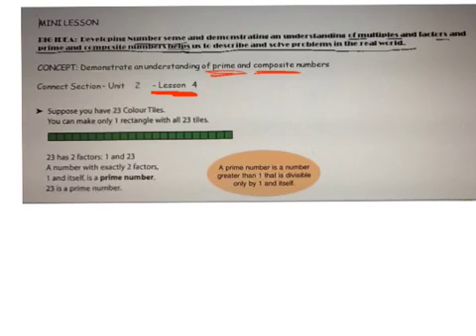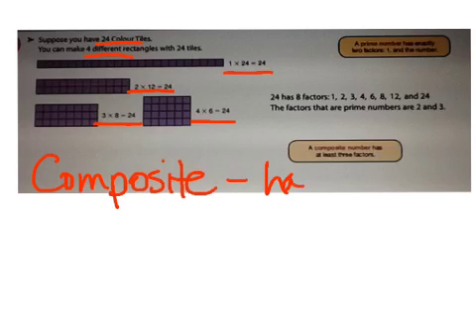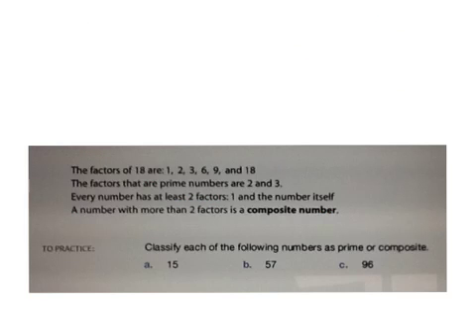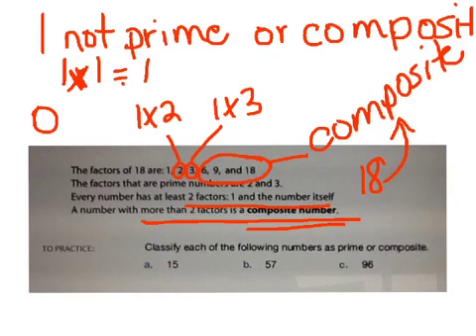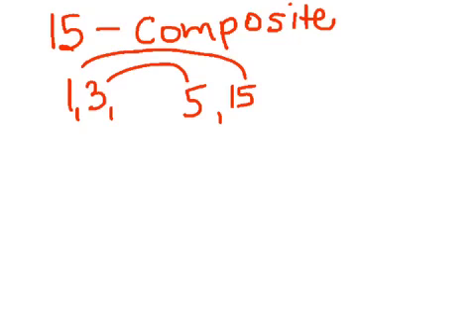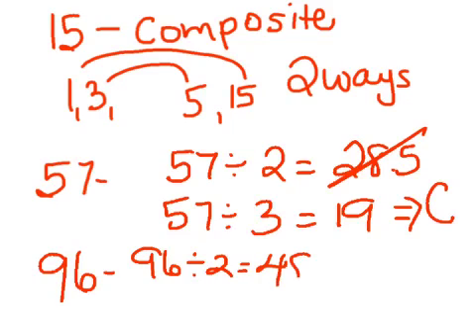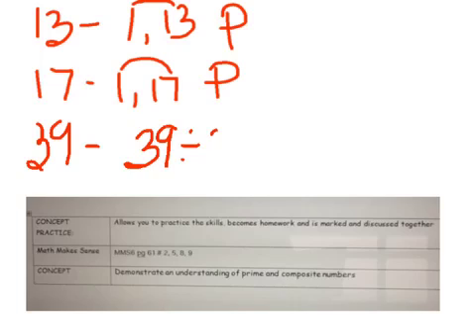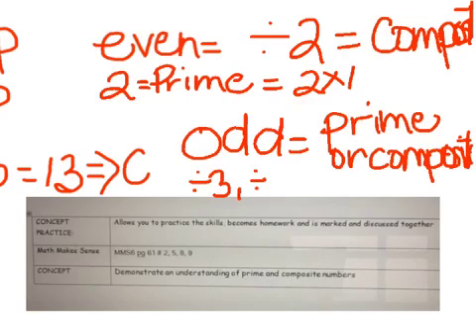Prime and composite numbers -6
prime and composite numbers flipped video